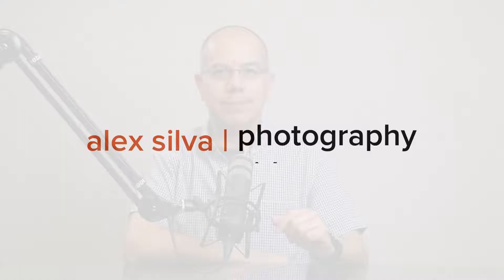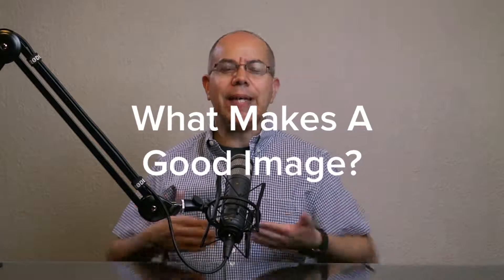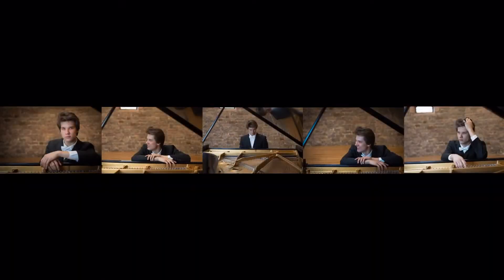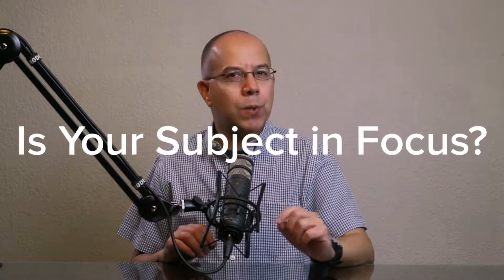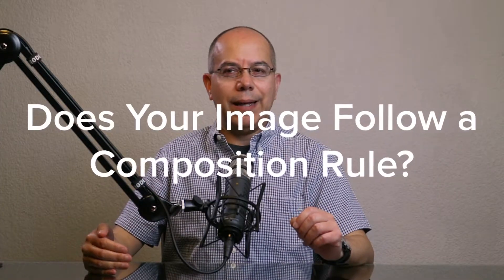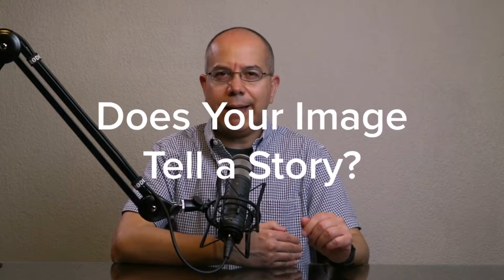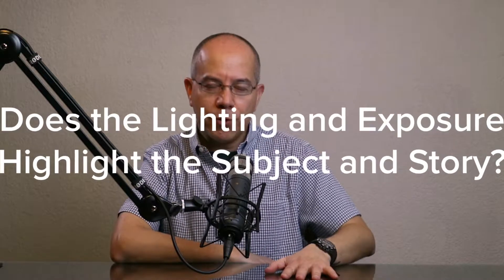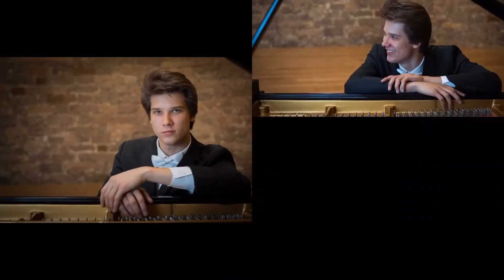5 Questions to Make a Good Image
What is a good image? How do you know you made a good photograph? Keep watching to learn more about it.